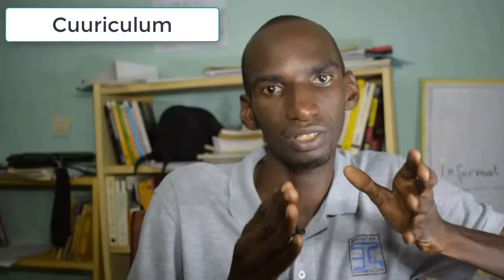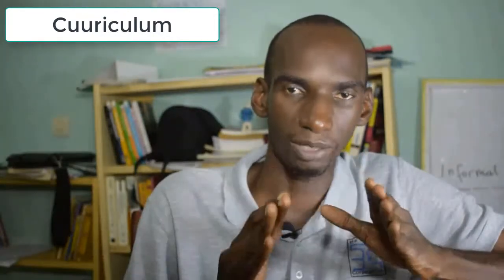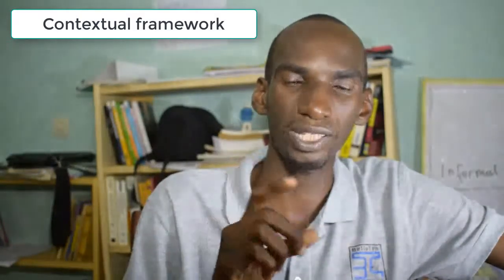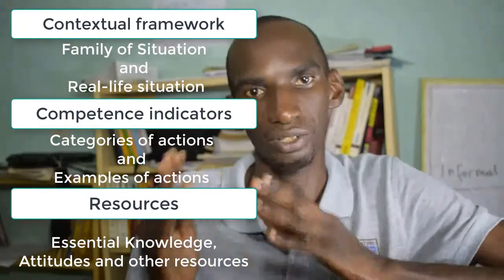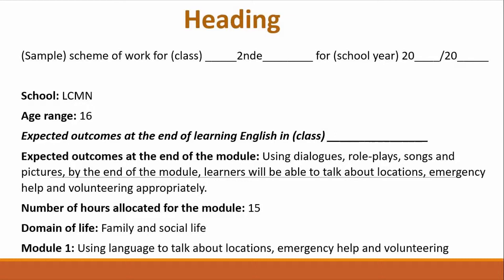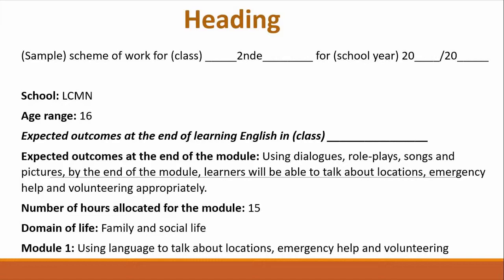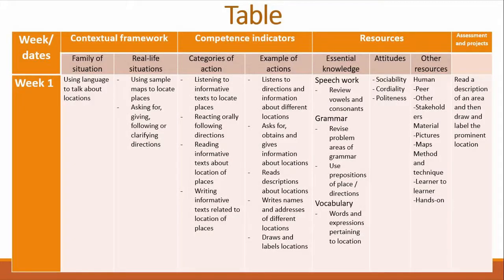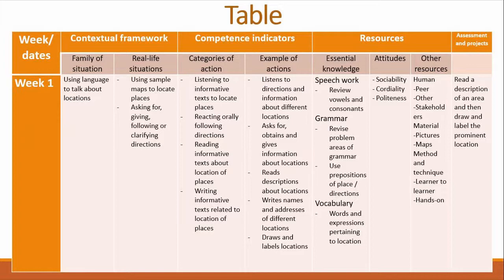designing a scheme of work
This video gives you the basics on how to design a scheme of work following CBA in the Education System in Cameroon